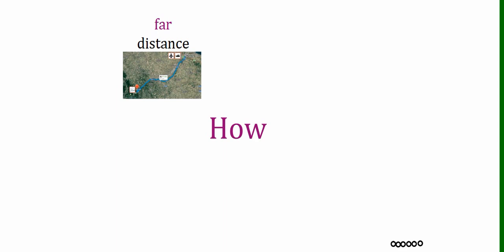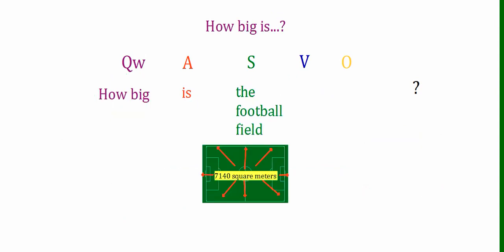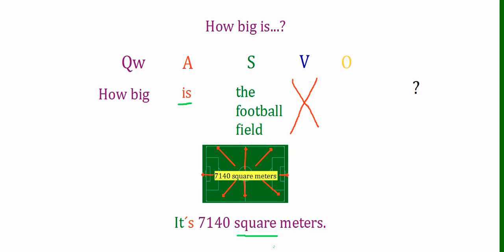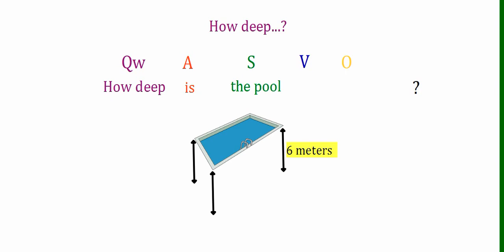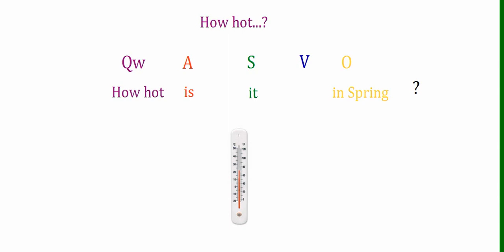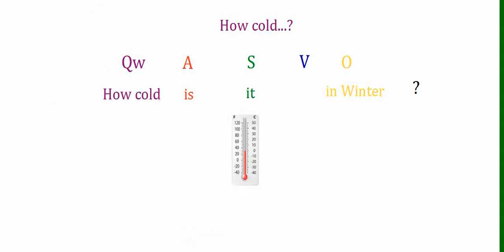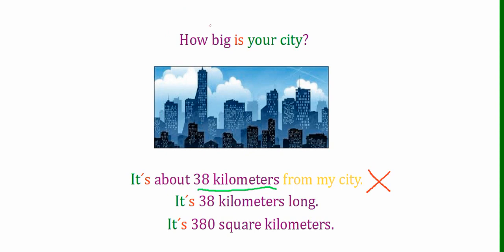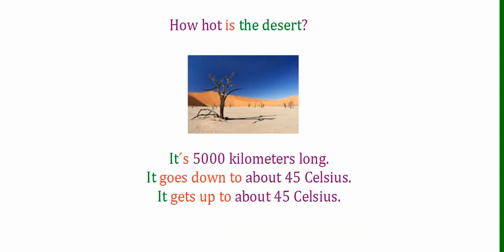Book 1, Unit 14 Part 2 - Questions with How